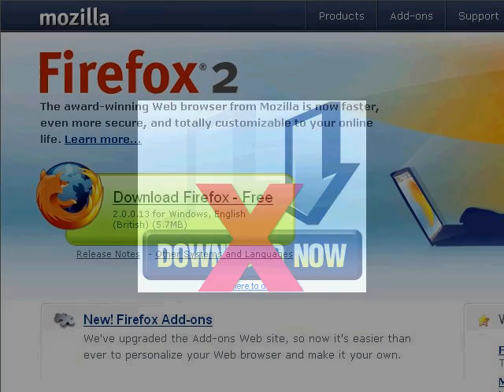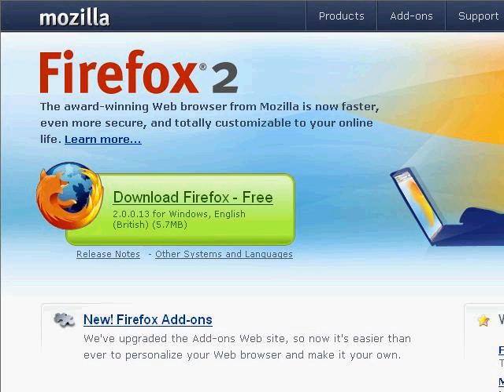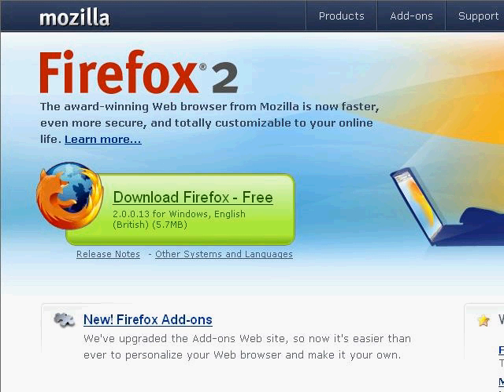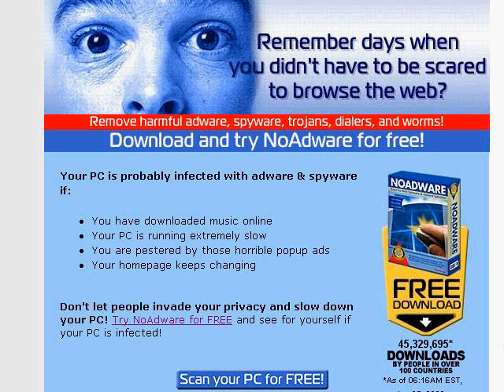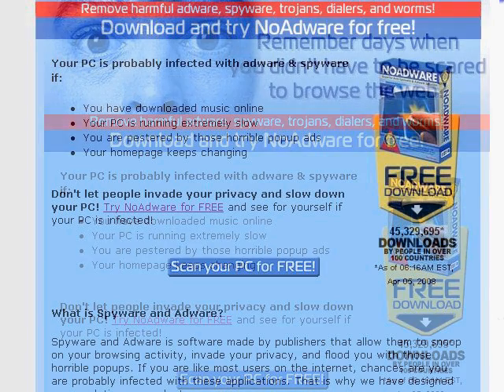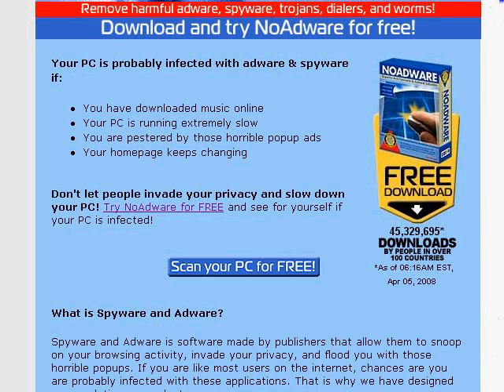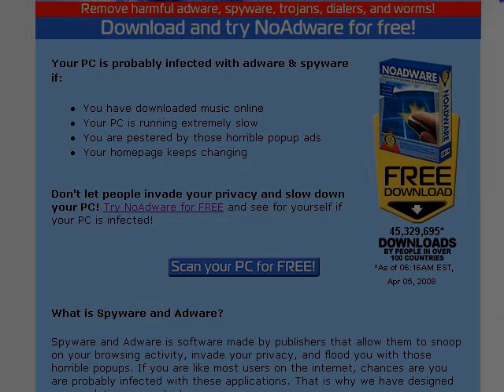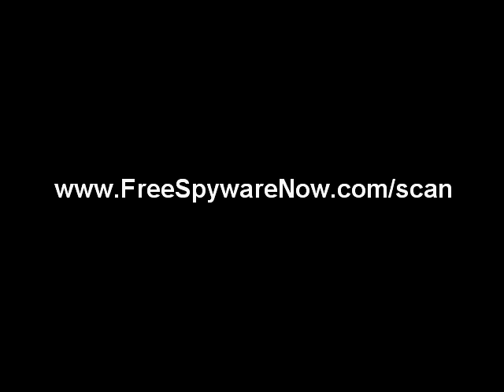Free Anti Spyware Adware Removal Tips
. Here are some anti spy ware tips to help you prevent your machine being affected.

Prevention is better than cure, and taking sensible precautions will help prevent malware from getting on your PC. If you already have a a malicious program on your computer there are some good anti spy ware downloads available on the Net.

You can use a free spyware scan to see if your computer is infected with spyware programs or adware here: